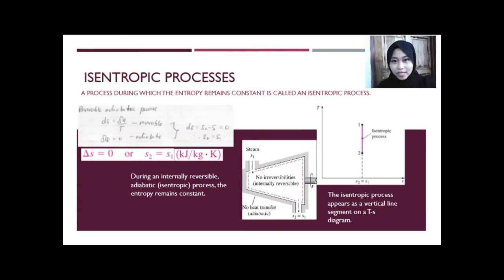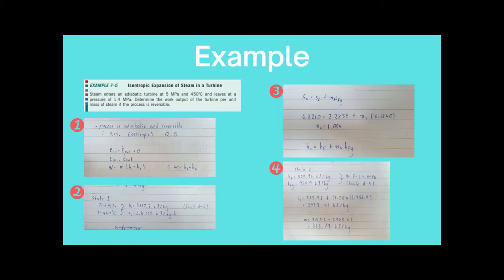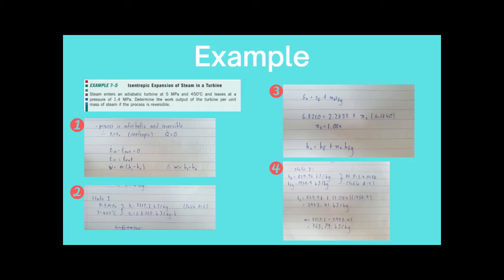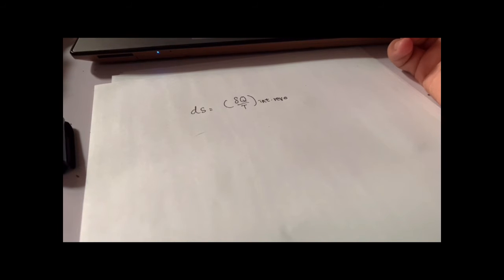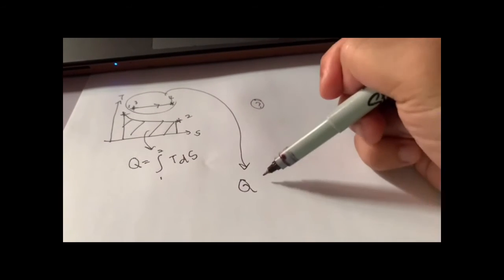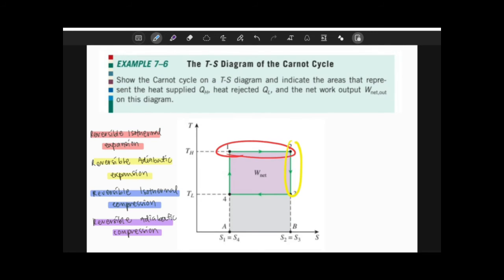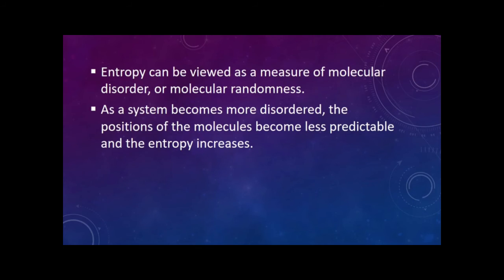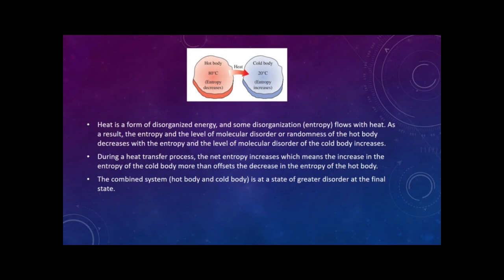thermodynamics present//group2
group members;
1)NUFAIL BIN REZA ABDESSELAM
2)NUR FARAH WAHIDAH BINTI ABD WAHAB
3)RANJEET A/L V RAJAH
4)NUR FARISHA AINA BT FAISAL
5)MUHAMMAD HAZIM SYAHMIN BIN AZHAR